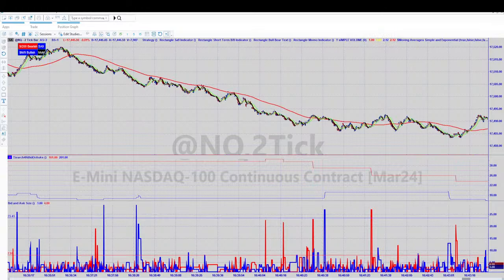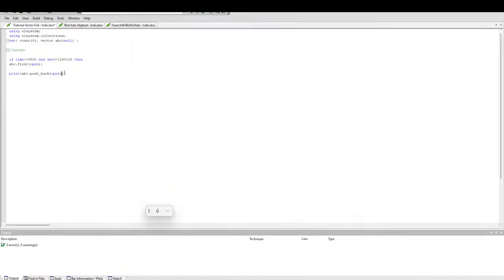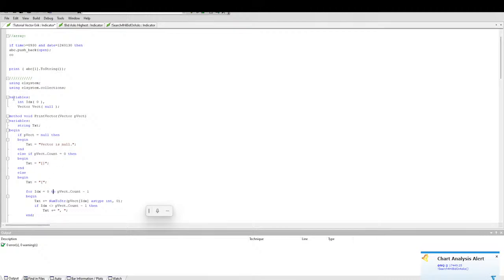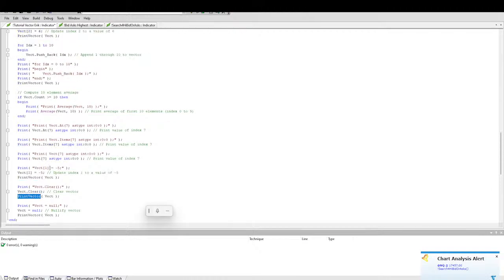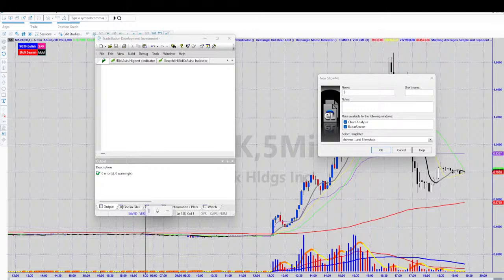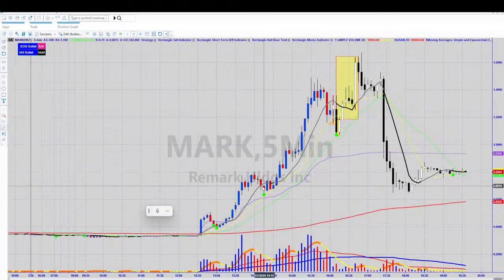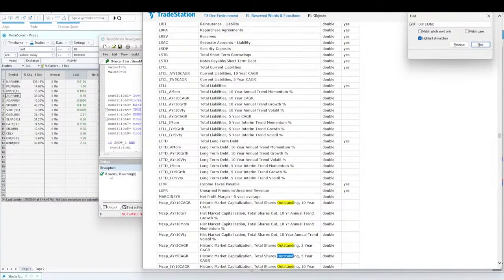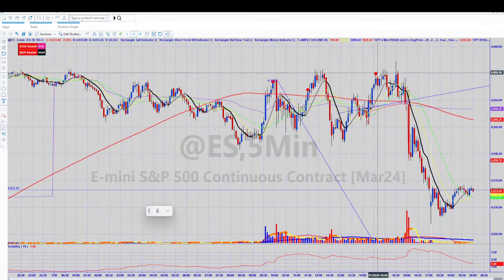NightClass is in Session: TradeStation Vectors January 30, 2024: Night Class!!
Indicator to locate Bid/Ask spike!.. Class is in Session!! if you are interested in coding on the Tradestation platform to help gain an edge on the market. then join me daily as I learn something new OR code something new. Always learning. Always Forward. Forward Always